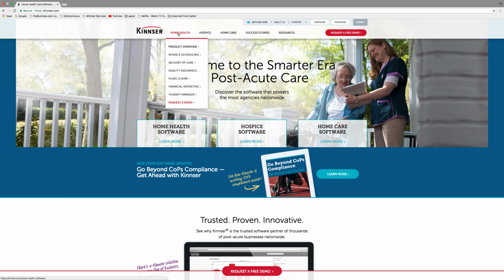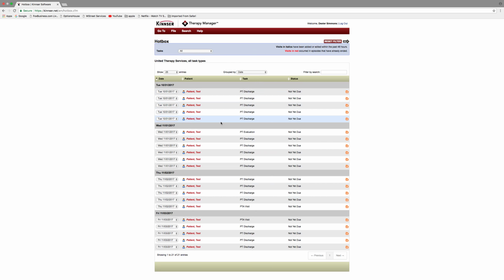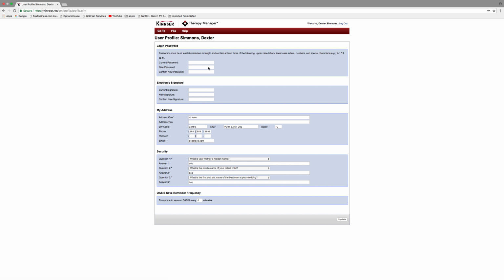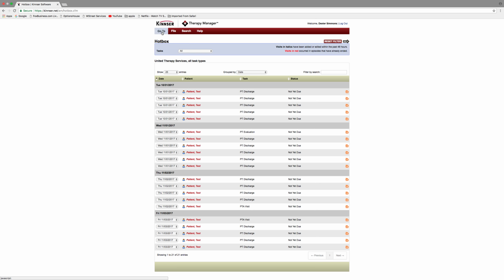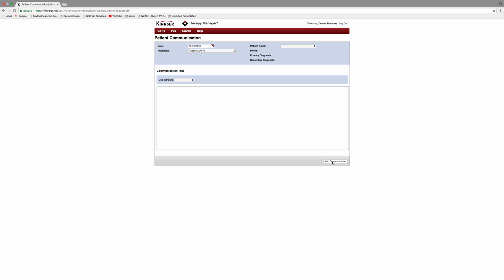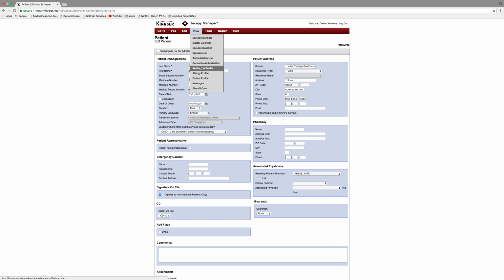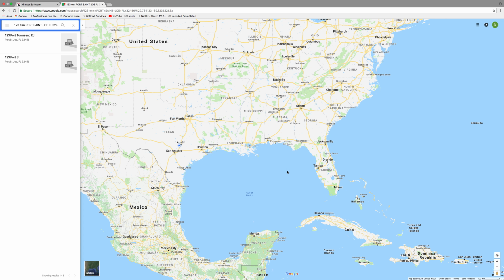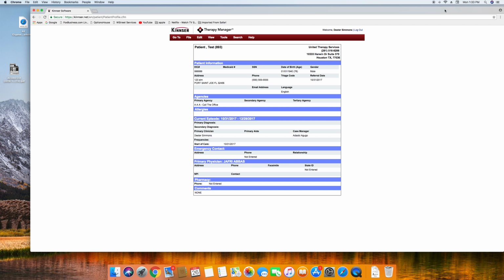Intro to Kinnser